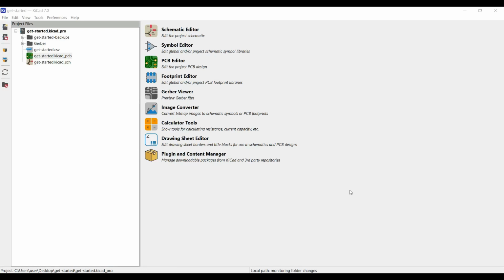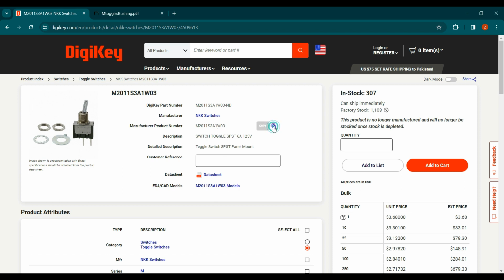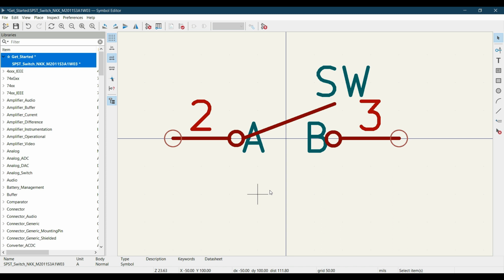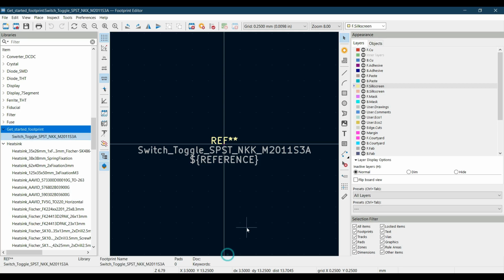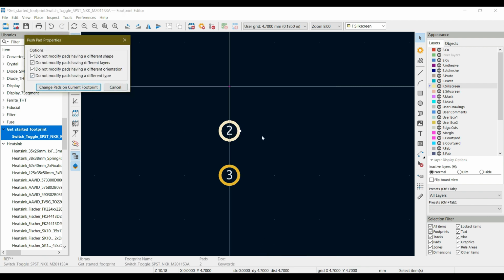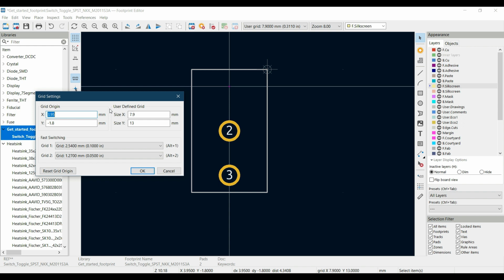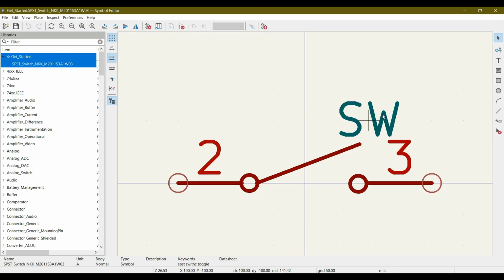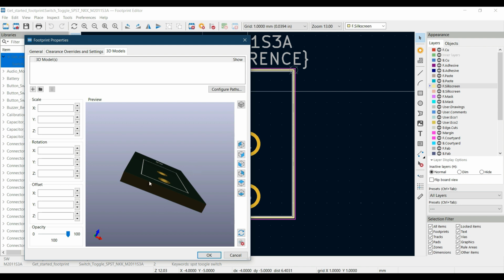02 Custom Symbol & Custom Footprint in Symbol and Footprint Editor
Creating custom symbols and footprints in KiCad involves using the Symbol Editor and Footprint Editor respectively. Here's a step-by-step guide for both:

### Custom Symbol Creation in KiCad Symbol Editor

1. Open the Symbol Editor:
- Launch KiCad and open your project.
- Go to the "Tools" menu and select "Symbol Editor."

2. Create a New Symbol:
- In the Symbol Editor window, click on "File" and select "New Symbol."
- Give your symbol a name and click "OK" to create it.

3. Add Pins to the Symbol:
- Use the pin tool to add pins to your symbol. Click on the pin tool, then click on the symbol editor canvas to place pins.
- Double-click on each pin to edit its properties, such as name, number, and orientation.

4. Draw the Symbol:
- Use the drawing tools (lines, rectangles, circles, etc.) to create the graphical representation of your symbol.
- Add text labels, graphics, and other elements as needed to represent the functionality of your symbol.

5. Save the Symbol:
- Once you're done creating your custom symbol, save it by clicking on "File" and selecting "Save Symbol."
- Choose a library to save the symbol in, or create a new library if necessary.

### Custom Footprint Creation in KiCad Footprint Editor

1. Open the Footprint Editor:
- In KiCad, go to the "Tools" menu and select "Footprint Editor."

2. Create a New Footprint:
- In the Footprint Editor window, click on "File" and select "New Footprint."
- Give your footprint a name and click "OK" to create it.

3. Define the Footprint Outline:
- Use the footprint editor tools to draw the outline of your footprint. You can create shapes such as rectangles, circles, and polygons to define the footprint's outline.

4. Place Pads and Features:
- Use the pad tool to place pads on the footprint. Double-click on each pad to edit its properties, such as size, shape, and position.
- Add other features such as mounting holes, fiducials, and silkscreen markings as needed.

5. Save the Footprint:
- Once you're satisfied with your custom footprint, save it by clicking on "File" and selecting "Save Footprint."
- Choose a library to save the footprint in, or create a new library if necessary.

### Example Tags:
KiCad, Symbol Editor, Footprint Editor, Custom Symbol, Custom Footprint, Electronics Design, PCB Design, EDA Software, Circuit Design, KiCad Tutorial, PCB Tools, Tech Tutorials, PCB Manufacturing, Electronics Engineering, KiCad Tips, Schematic Creation, PCB Layout, Component Creation

By following these steps, you can create custom symbols and footprints in KiCad to represent your electronic components accurately in your schematic and PCB designs.